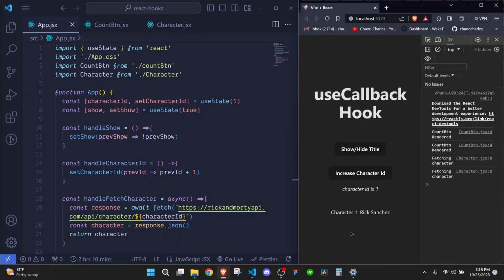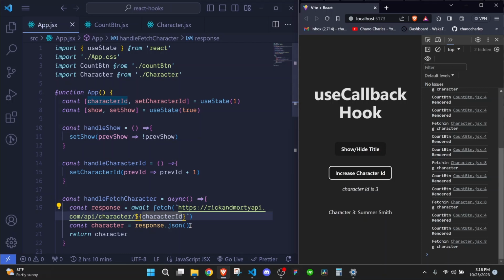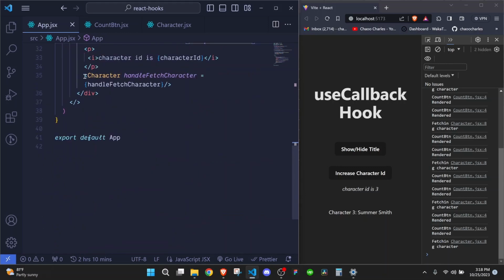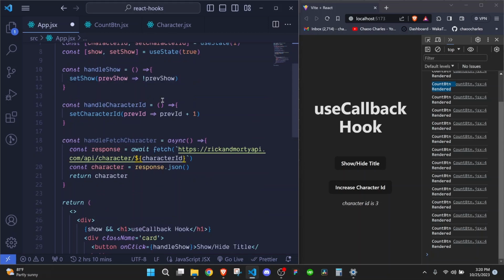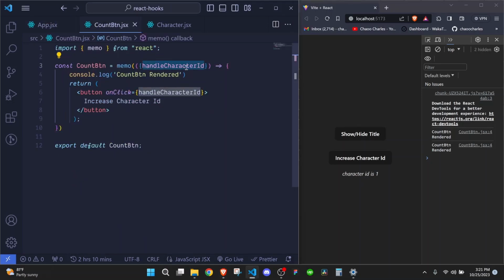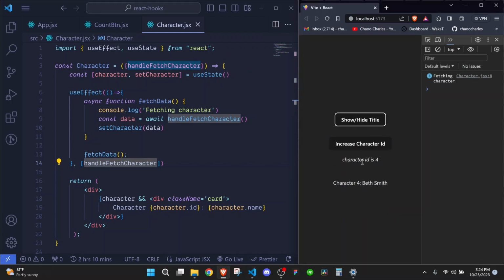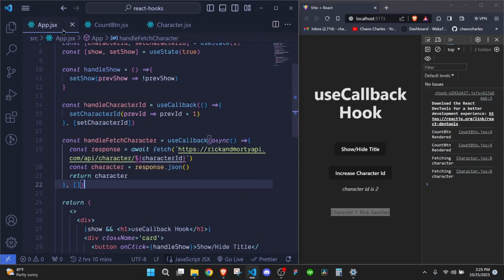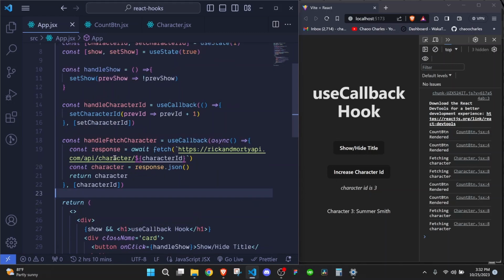React: Learn useCallback Hook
Learn everything you need to know about react useCallback Hook in this one video 🔥